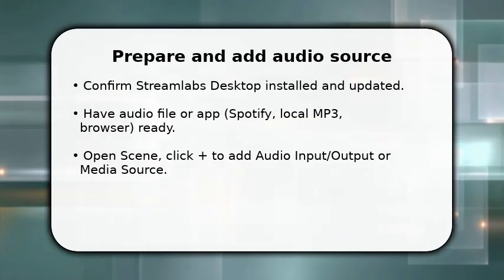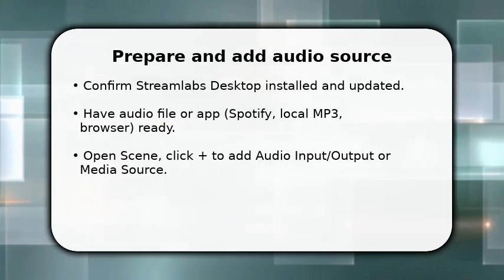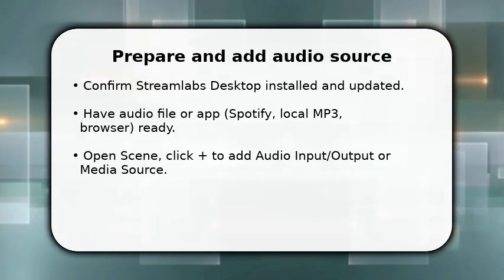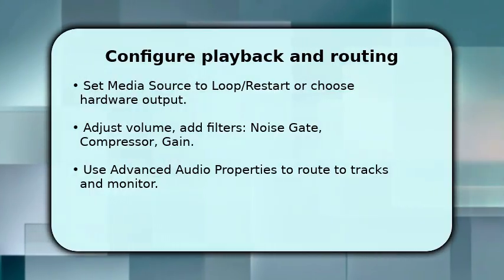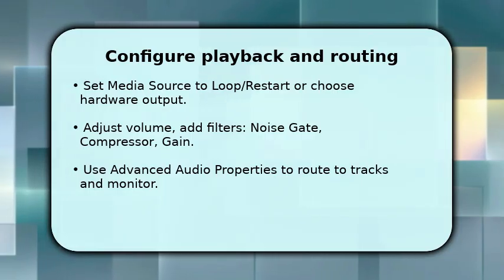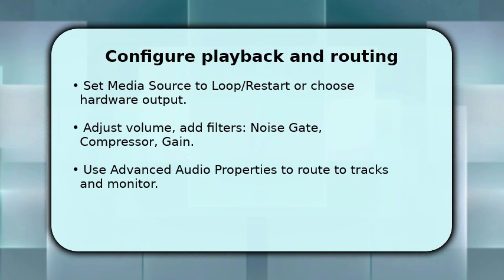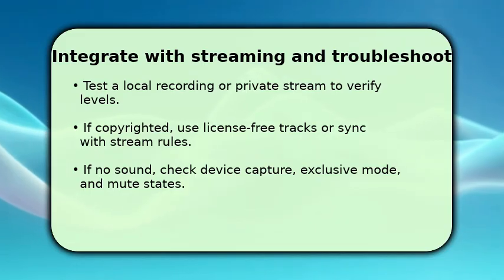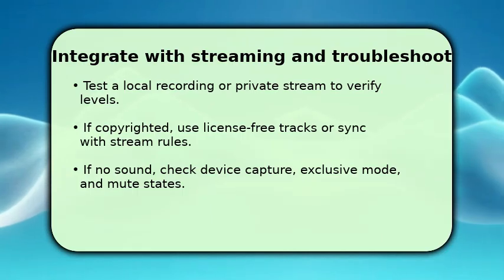How to Add Music to Streamlabs (updated)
How to Add Music to Streamlabs (updated) | 🔒 Surfshark VPN Deal — Stay private and secure. $1.99/mo + 3 Months Free ▸

Discover the step-by-step guide to integrating your favorite tunes into Streamlabs. Enhance your streaming experience with custom soundtracks tailored for gaming, movies, or any live stream setup.

add music, streamlabs integration, custom soundtrack, live audio enhancement, gaming streams, movie streaming with SoundLabs